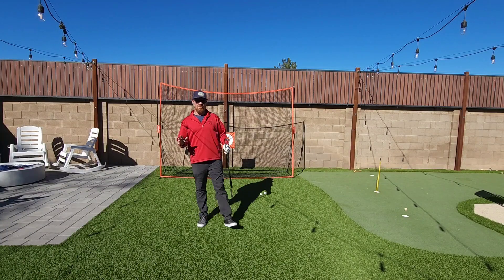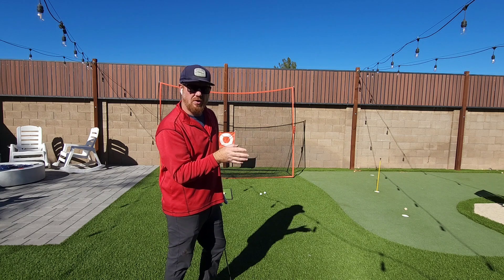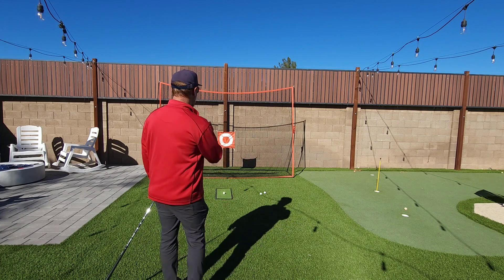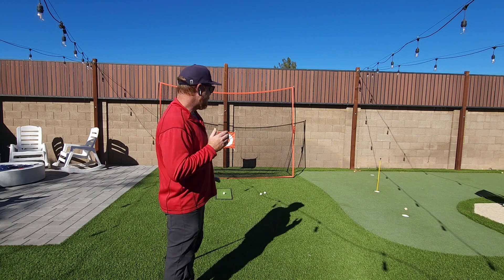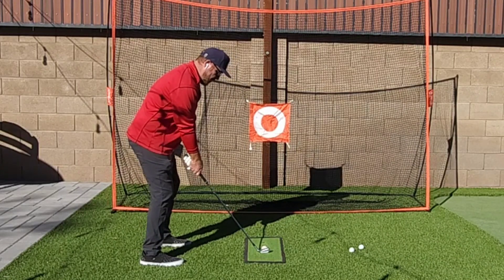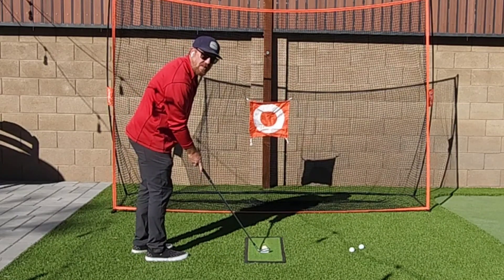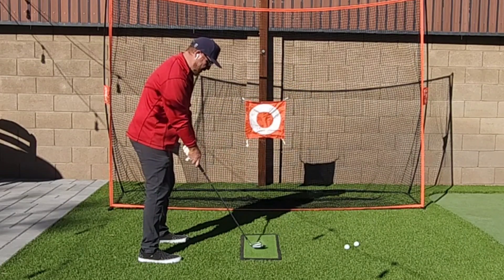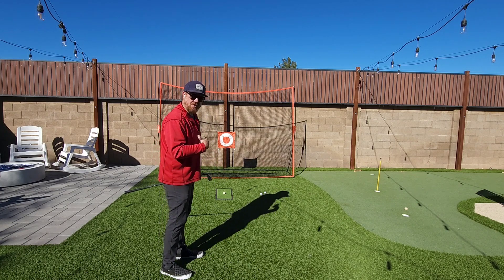Why a pre-shot routine is crucial to good golf.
Golf is hard and I want to help you make it easier. There is so much to learn and enjoy. In this video, I review why having a pre-shot routine is critically important to improving your game. This is something that newer golfers, understandable, overlook because their focus is on so many other aspects of the game. In my opinion, this is a mistake and the sooner someone is aware and starts incorporating it into their habits the faster they will improve their game.